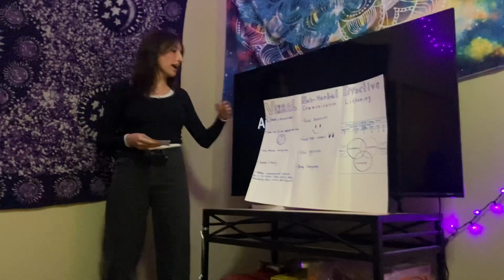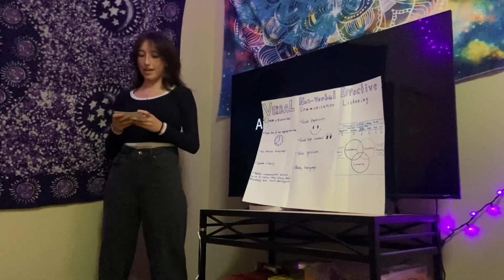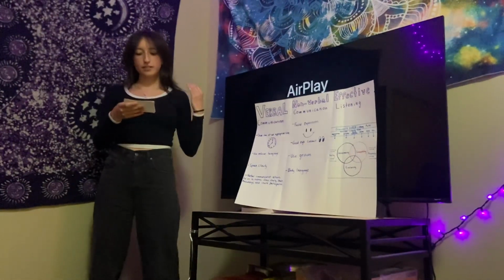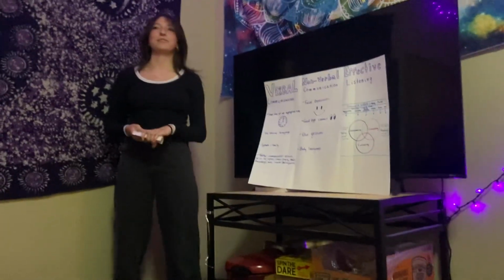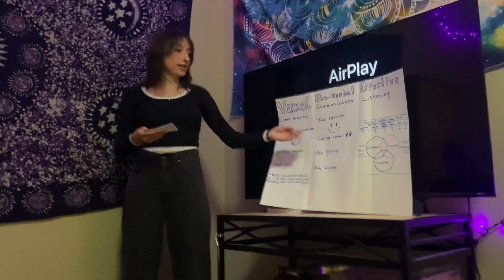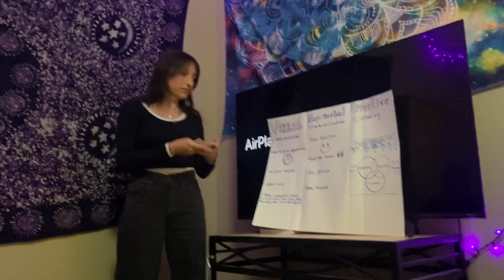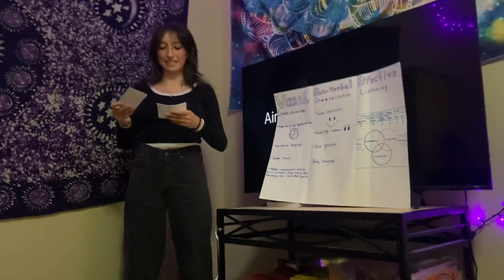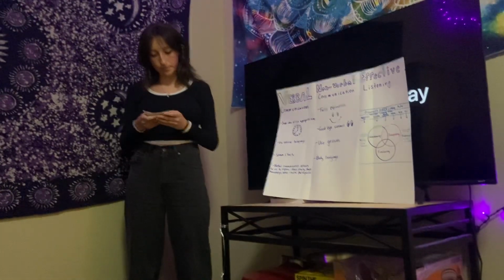Final Presentation Nonverbal/Verbal Communication and Effective Listening